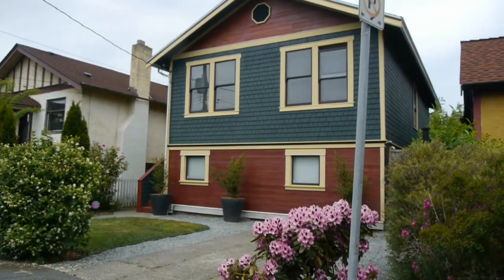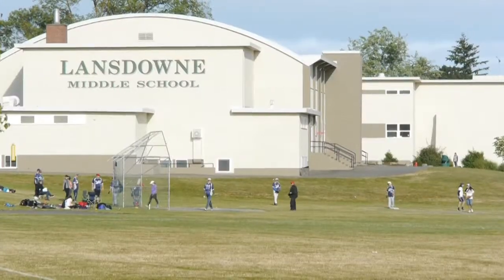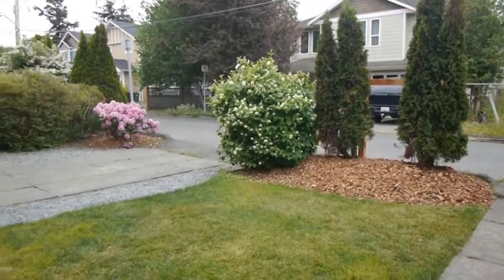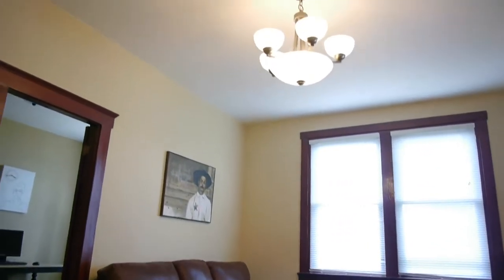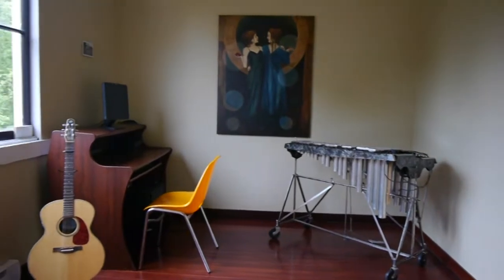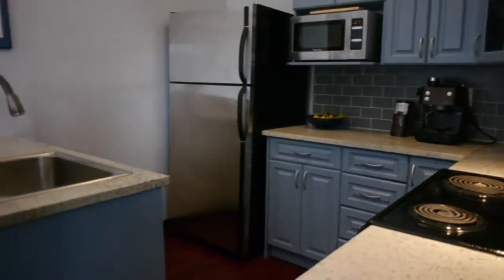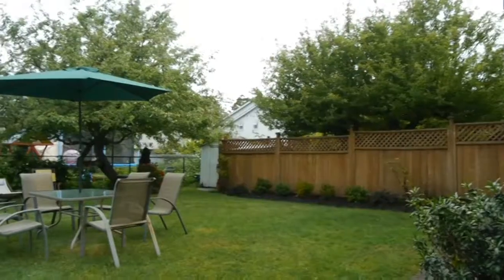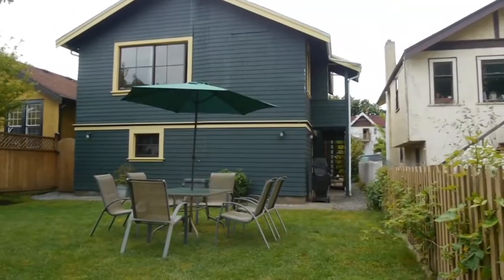Victoria Home for Sale | Victoria BC Real Estate | Stephen Foster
Situated on a quiet no through street in Victoria, this Home for Sale is ready for a new owner. A completely renovated 100 yr old character Victoria Home for Sale is ready for a new owner who is looking for a 3 bedroom 1 bathroom home on a perfect lot in the centre of town close to all the city amenities. The Victoria BC Real Estate Home for Sale  has a perfect backyard with mature fruit trees and new hedging along with 2 garden sheds for your outdoor tools.  If you are looking for a Victoria Home for Sale with suite potential, this BC Real Estate will be perfect for you.. an underdeveloped space on the ground level is ready for your ideas.  Upstairs in this Home for Sale the interior has been completely redone..all the doors, floors, baseboards have been refinished, all the original windows of this BC Real Estate home for sale have been redone to the original condition. A completely renovated kitchen in this home as well as a completely new Bathroom  has been installed.
Victoria BC Real Estate has never been as busy as it has in the past years with this season breaking records for pricing on all Victoria homes for sale.
Call Stephen Foster, Victoria BC Home For Sale expert and take a tour of this Victoria BC Real Estate before it is too late!